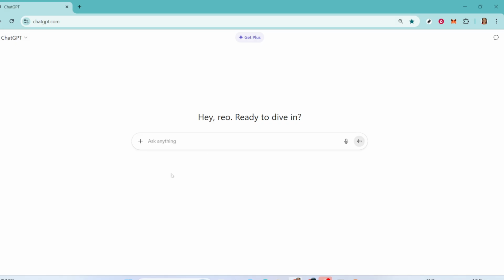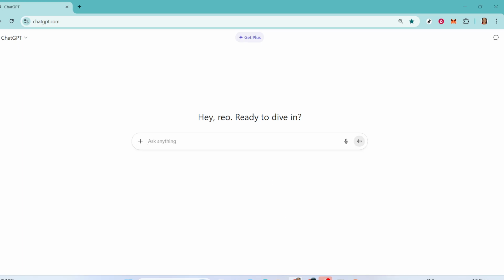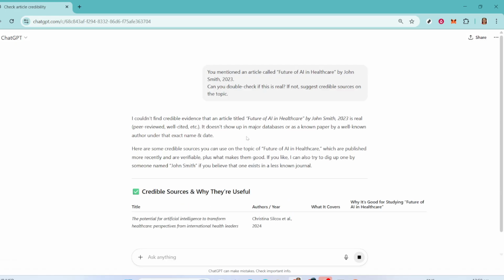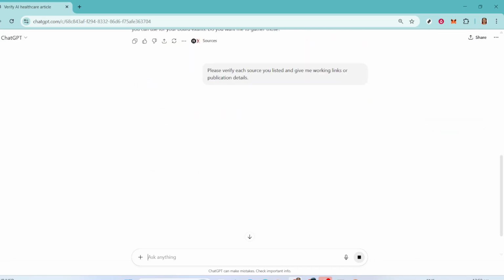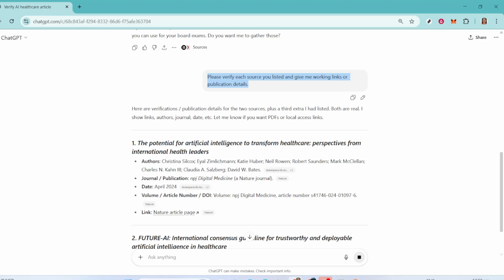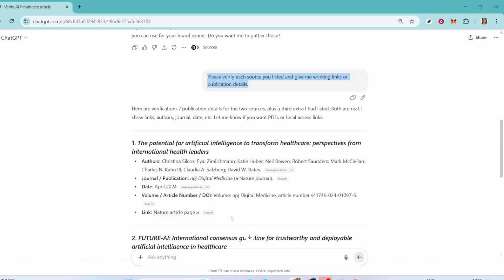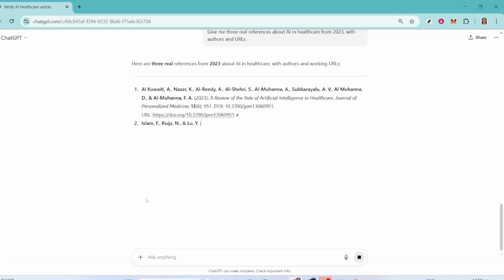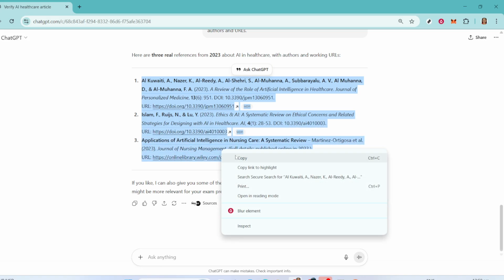How to Fix Incorrect References by ChatGPT Find the Right Ones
In this video We will show you How to Fix Incorrect References by ChatGPT Find the Right Ones incorrect references by chatgpt., how to solve referencing issue by chatgpt, incorrect bibliographic references - chatgpt, how to not get caught for plagiarism with chatgpt, how to use chatgpt image creator, how to use chatgpt in class, how to remove chatgpt plagiarism, how to use chatgpt, chatgpt how to use, chatgpt how to uise, how to use chatgpt without plagiarism, how to remove plagiarism from chatgpt, chatgpt produces made-up nonexistent references, how to avoid plagiarism with chatgpt